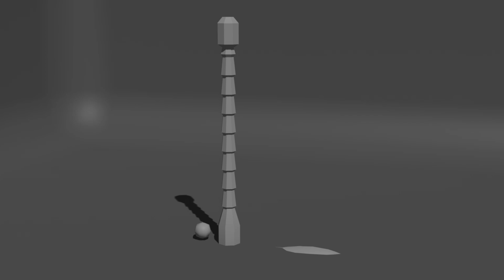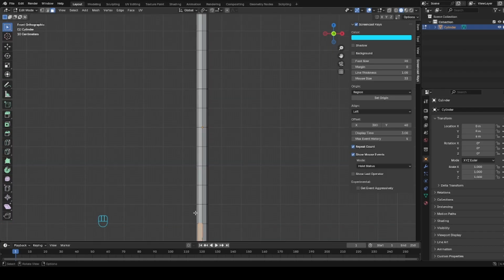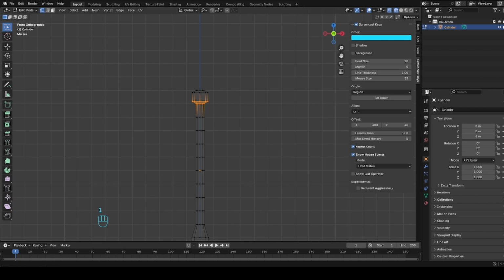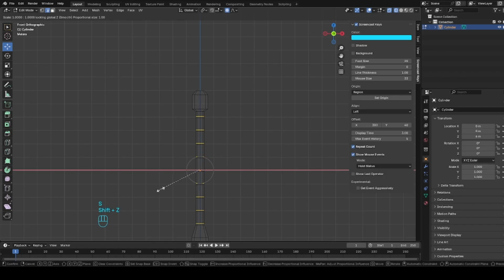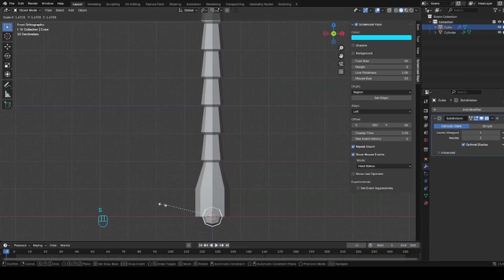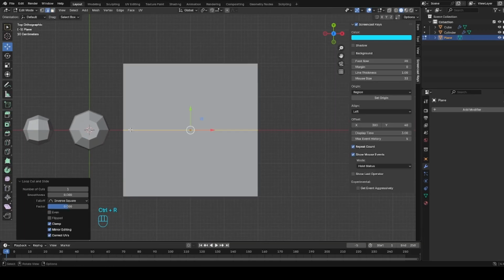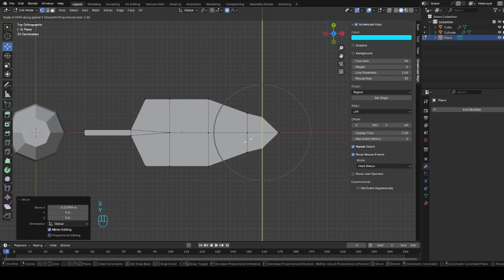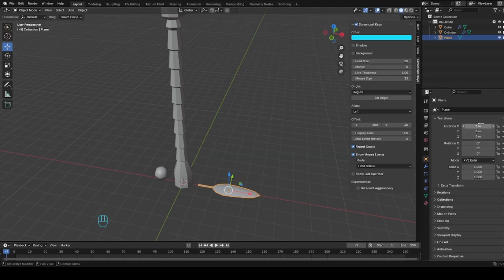How to Model a Palm Tree in Blender – Part 1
In this first part of a two-part Blender tutorial, we’ll walk you through the process of modeling a palm tree from scratch. You'll learn how to shape the trunk, design palm fronds, and build a base mesh that’s ready for rigging in the next video.